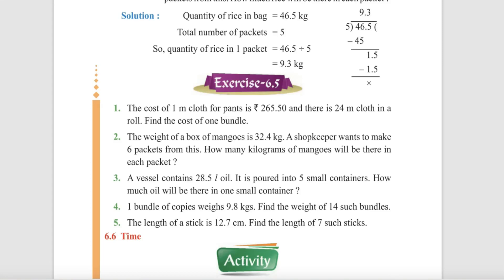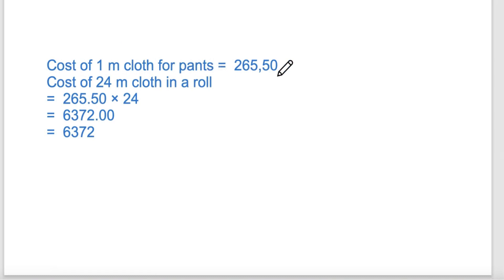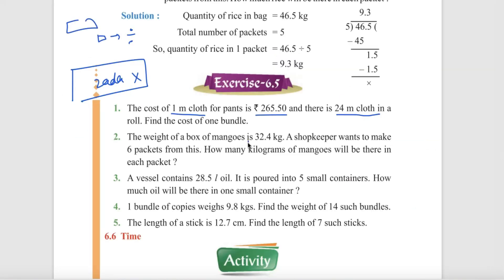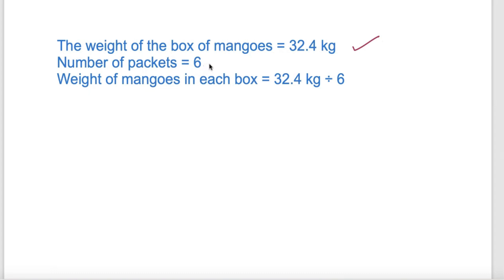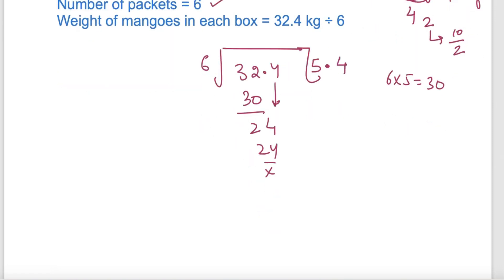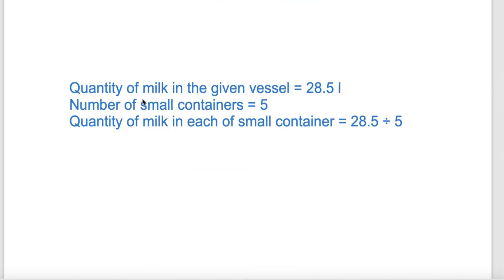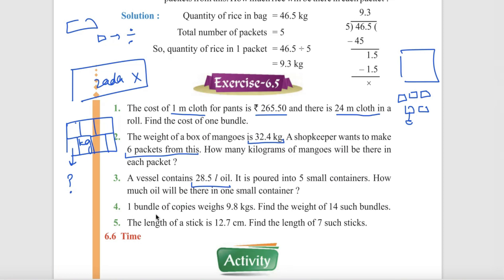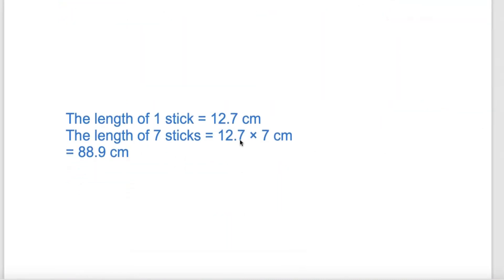Class 5 PSEB Maths World(Maths book)- Chapter 6 Measurement Ex 6.5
So far the best and quality content according to the latest PSEB/CBSE guidelines and syllabus.